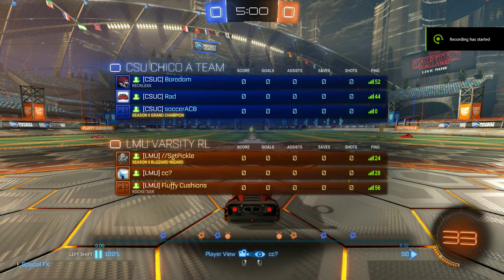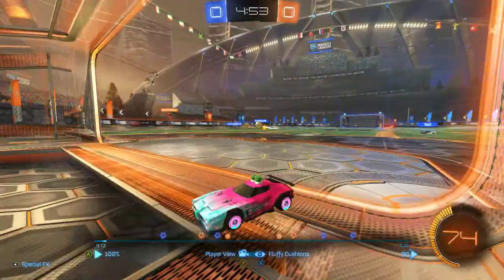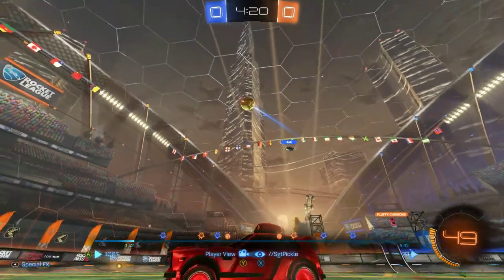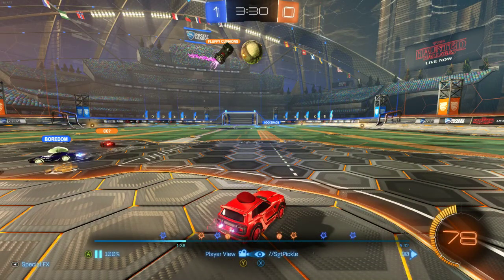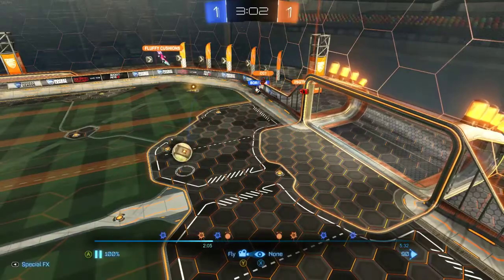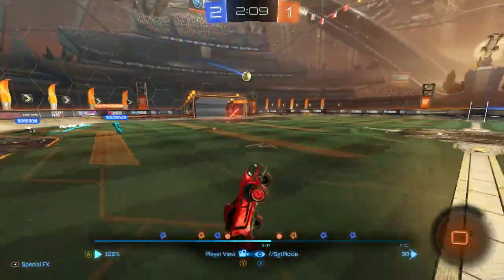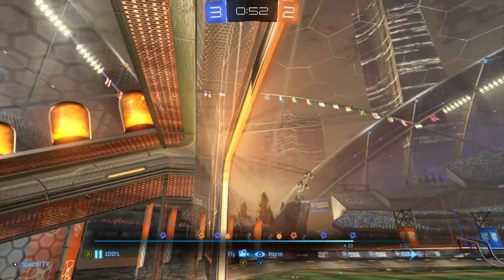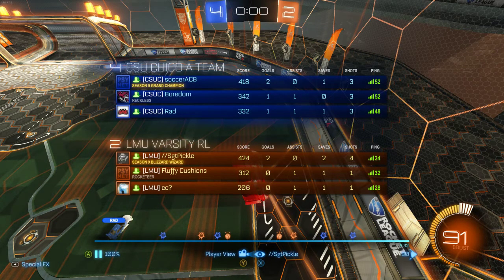Replay Analysis: LMU Esports, CSL Set 1 (C1-GC)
LMU Esports in our first CStarLeague matchup against Chico State's A Team.